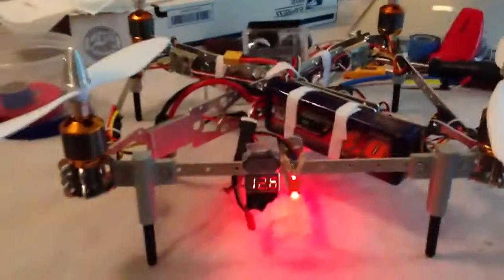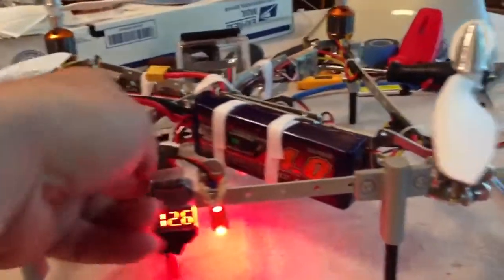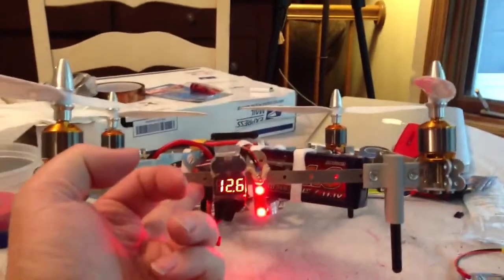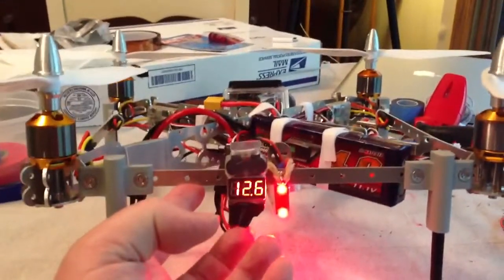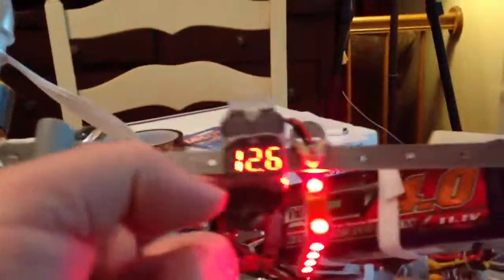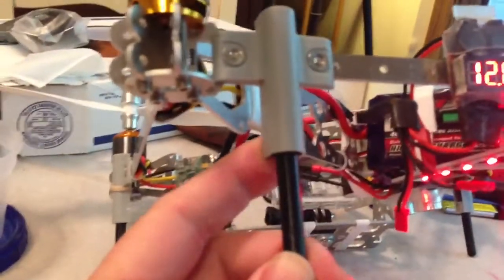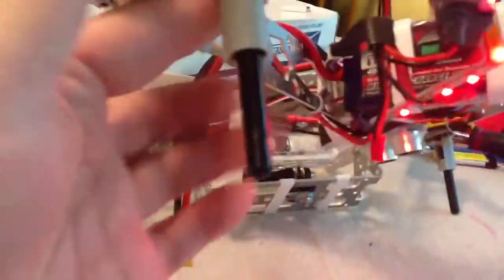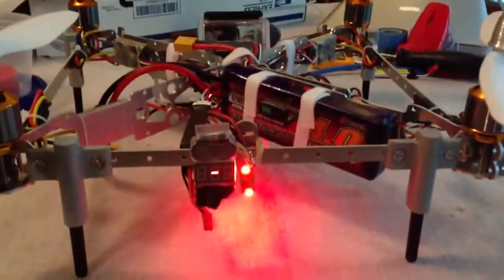UAir R10 Quadcopter Mods Part 1 - Links below.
A short video describing a couple of easy mods; one to help you visually monitor your lipo voltage and then also add a short strip of LEDs off of the same balance port harness.

The power meter in the video came from amazon

The JST-XH to JST LED Power Distribution Lead (.99 cents) came from hobbyking

If you don't like that, simply backspace over the "/?tag=tgwild-20" portion of the link URL...the cost to you will be the same but I won't get any commish. I really don't mind either way; I make my living writing books and creating & selling software. I just dig knowing how many people liked my idea enough to implement it themselves.